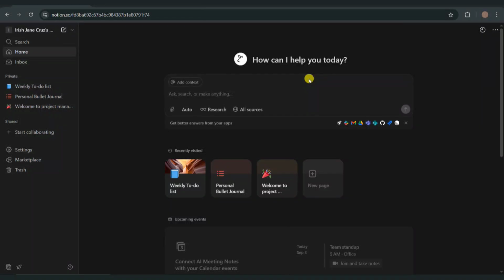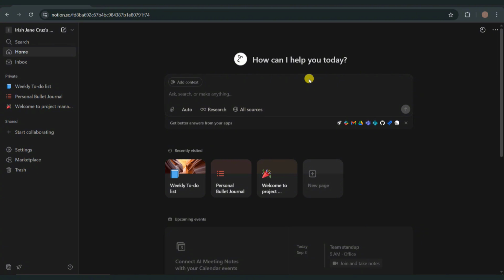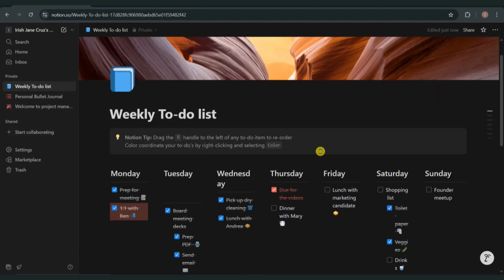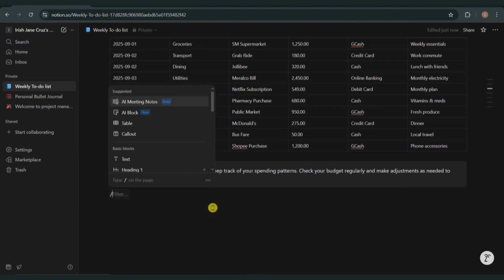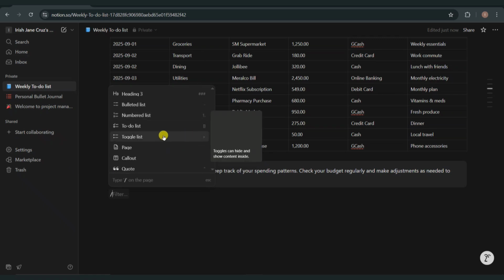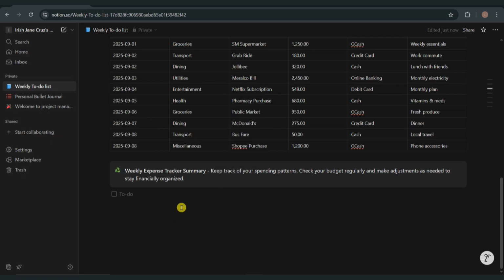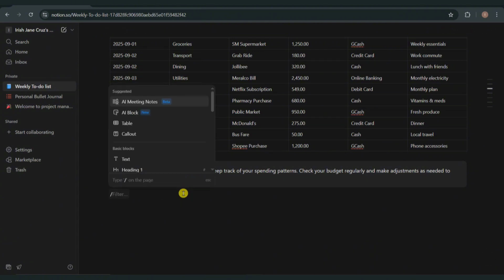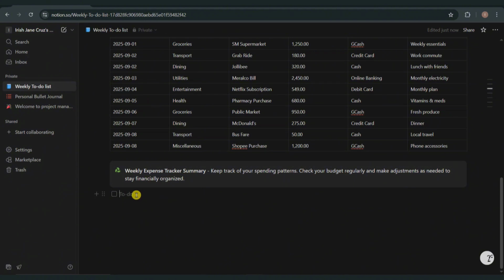How to Add Checkbox in Notion Table 2025 (Simple Guide)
Want to track tasks or mark items as complete inside your database? In this quick tutorial, I’ll show you step by step how to add a checkbox in a Notion table.

You’ll learn how to insert a checkbox property, customize it for your table, and use it for to-do lists, project tracking, or habit logs. This simple feature makes your Notion tables more interactive and helps you stay organized.